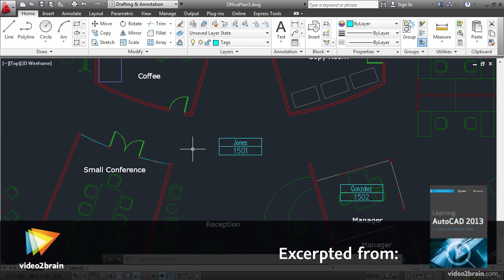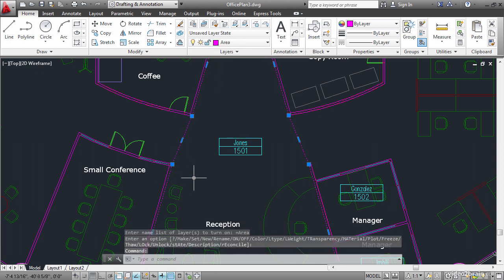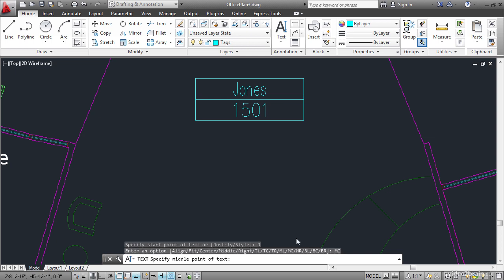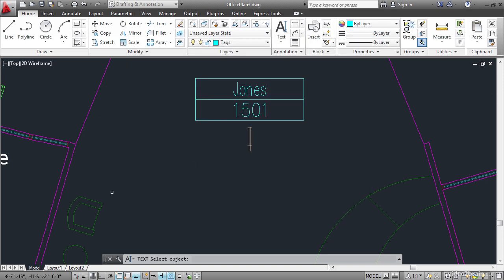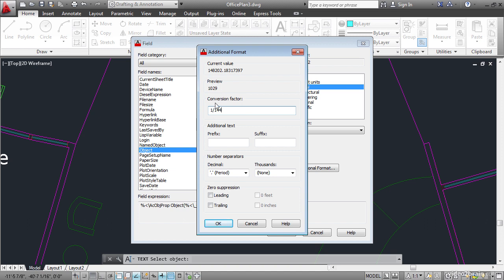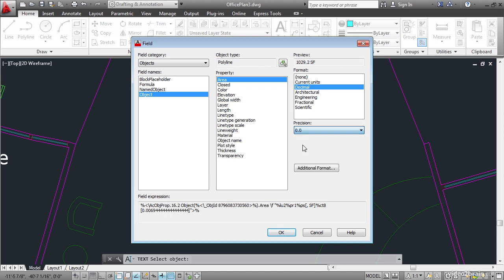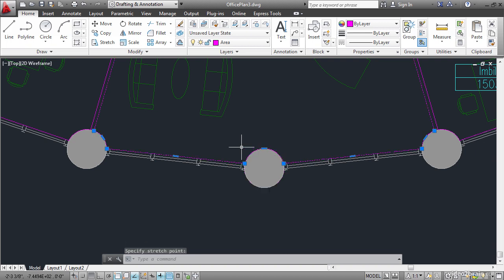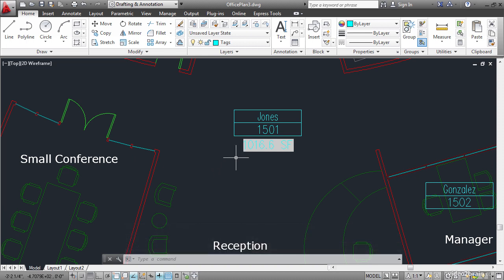Using Fields to Display Areas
In this free lesson from video2brain's course, Learning AutoCAD 2013, Scott Onstott introduces you to fields, which allow you to access AutoCAD's drawing database and display this information within text. In this lesson you will access the area property of a closed polyline and display it on the drawing in a text object. For more information on this course, please